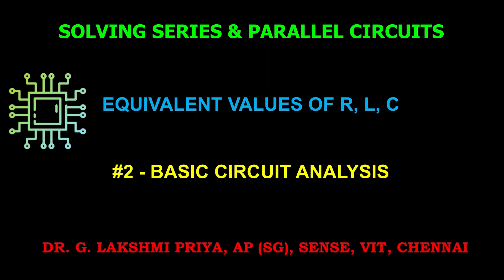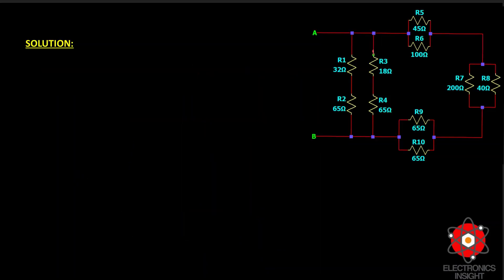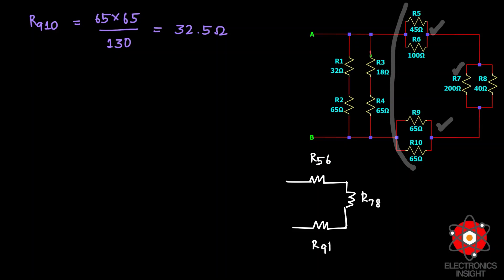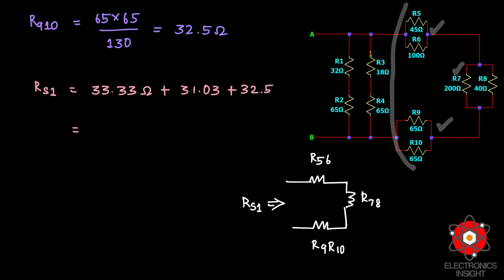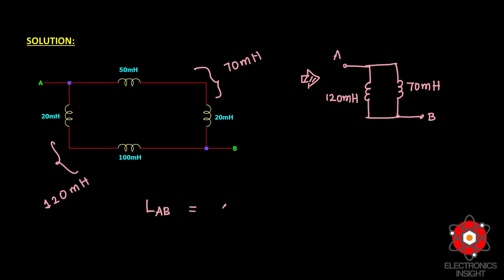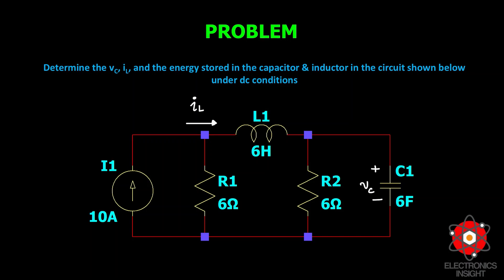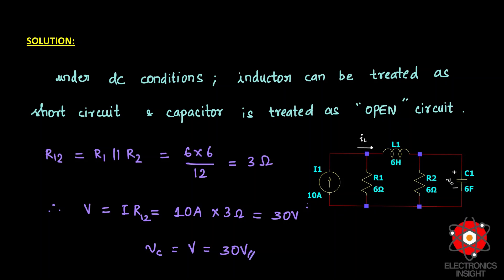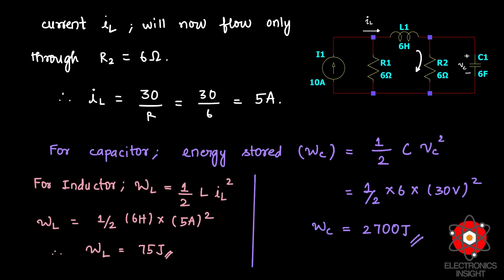Series & Parallel Circuits | Equivalent values of R, L, C | Solved Problems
This video helps you in solving series and parallel circuits with R,L,C passive components. It guides you in estimating the equivalent values of R,L,C
by solving few circuit networks.